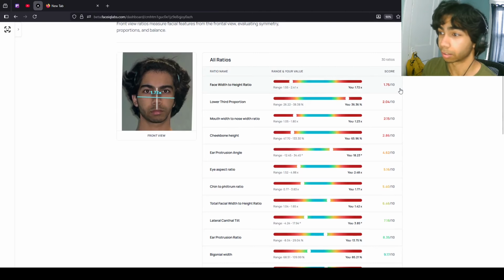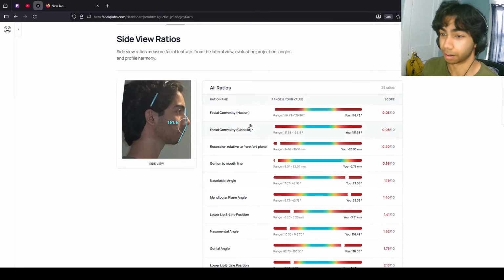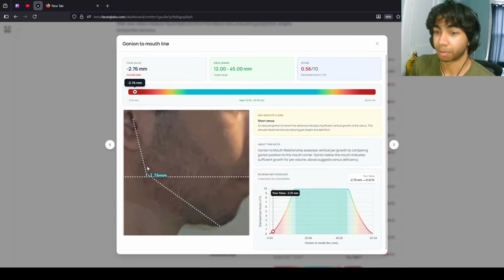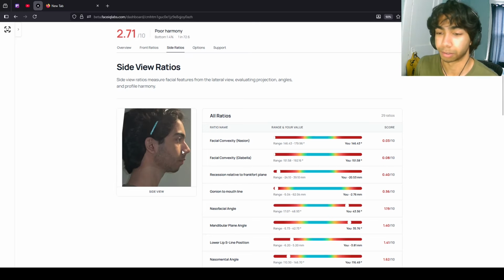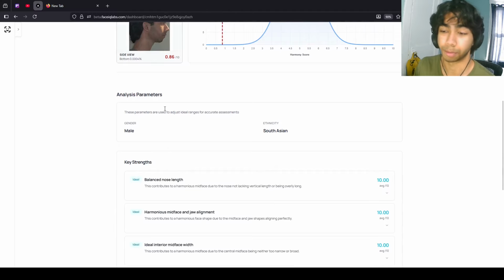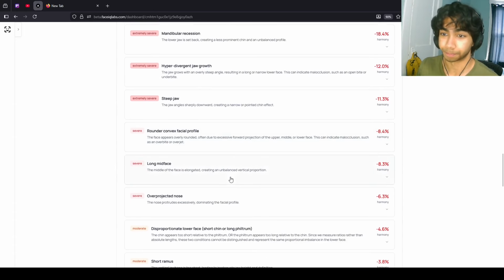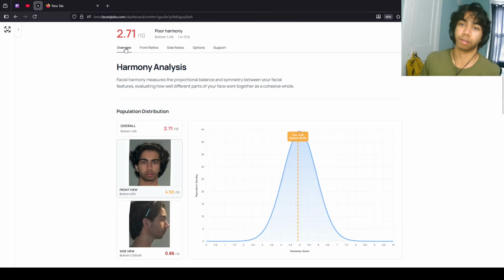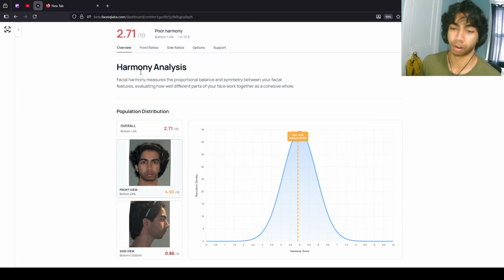This one surgery will ASCEND you...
Using FaceIQLab's latest software to determine facial harmony scores and flaws, we discuss the best surgery that over 50% of the population need that could help you MOG.